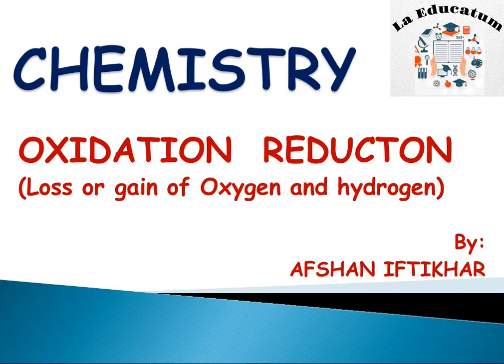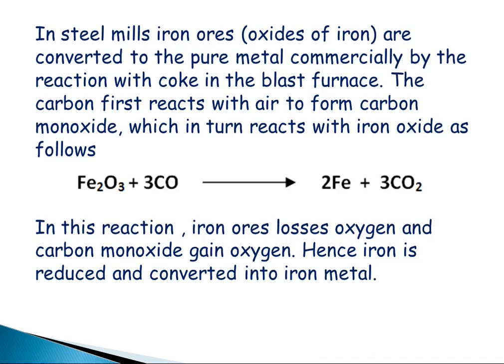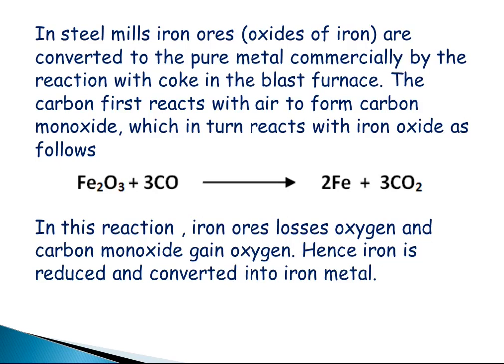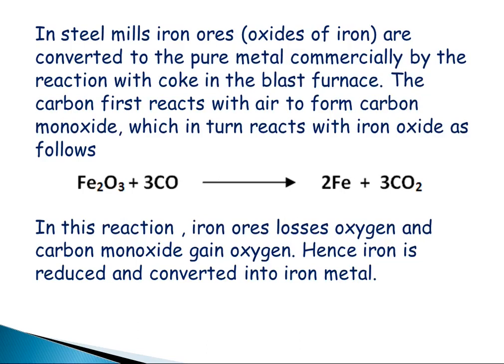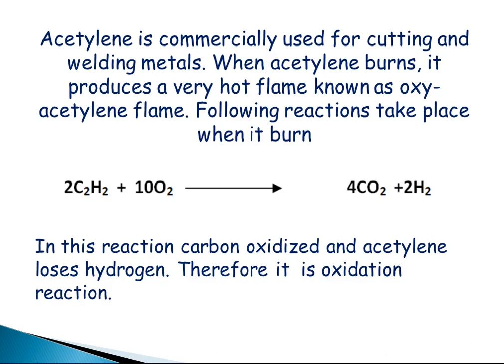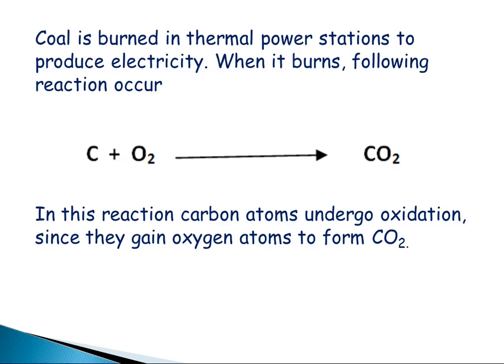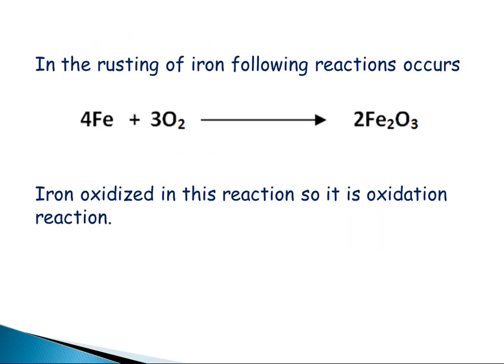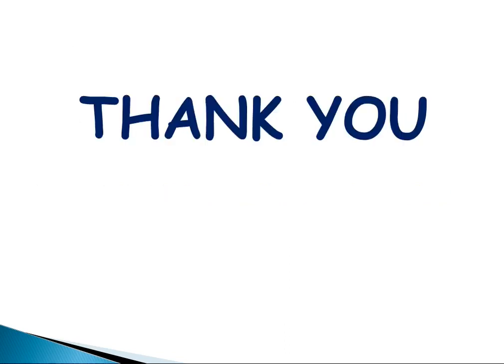OXIDATION REDUCTION: gain or loss of oxygen or hydrogen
Gain of oxygen and loss of hydrogen is called oxidation. Gain of hydrogen and loss of oxygen is called reduction